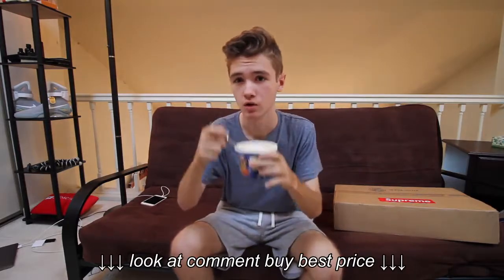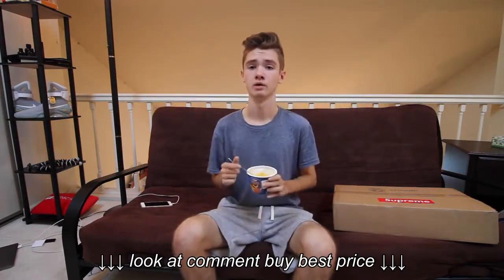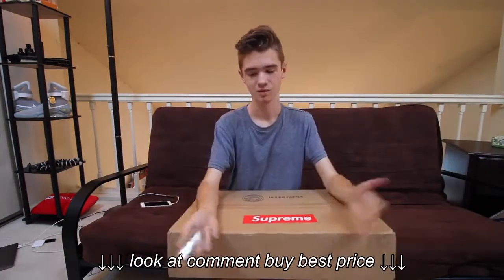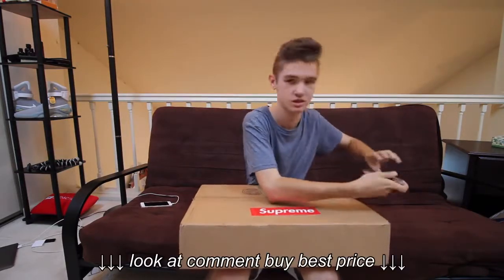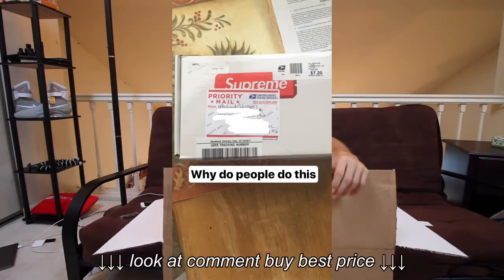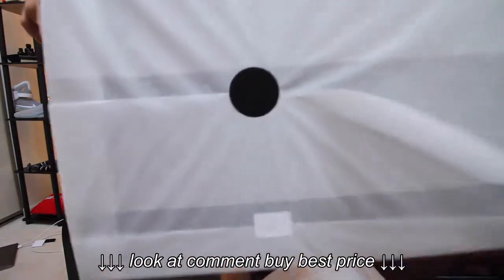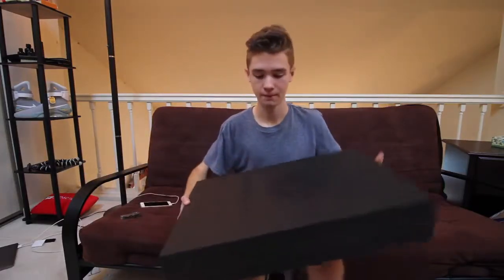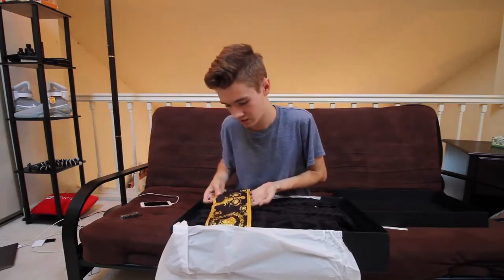Versace Designer Bathrobe !!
Versace Designer Bathrobe !!, Versace Designer Bathrobe !!